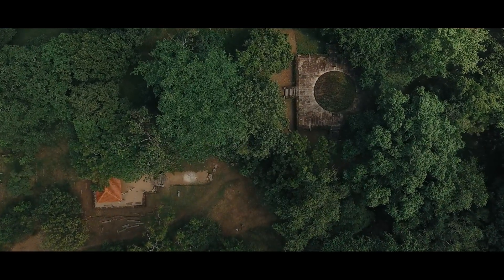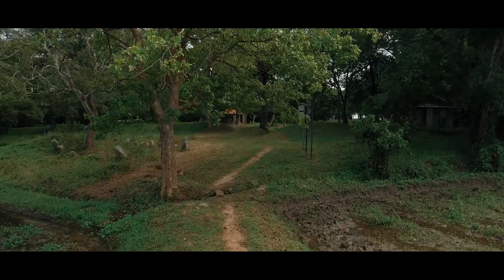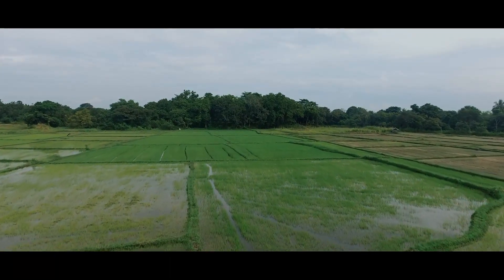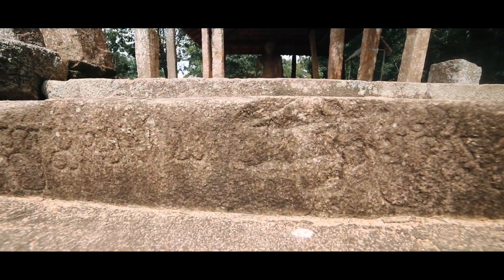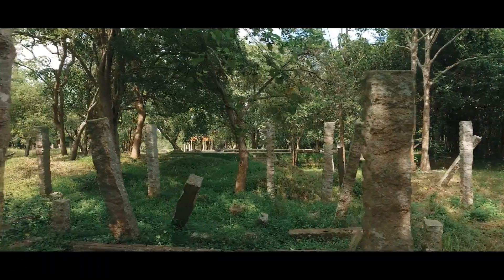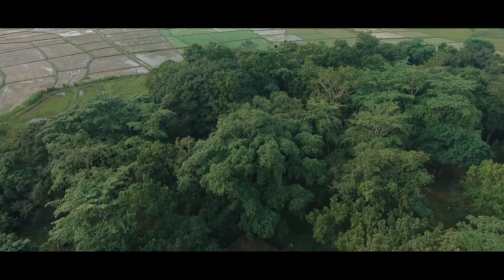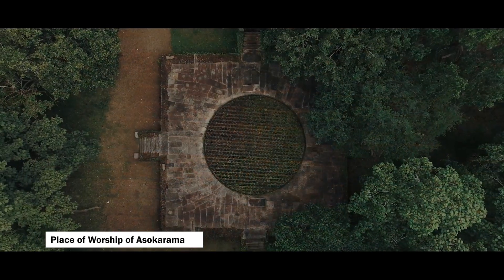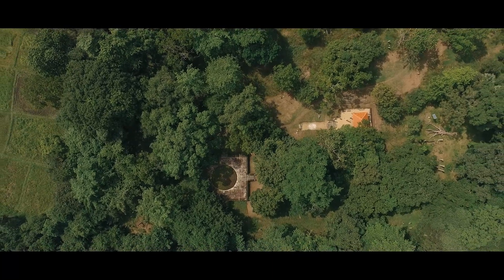ASOKARAMAYA MEDIUM VERSION - 1ENGLISH